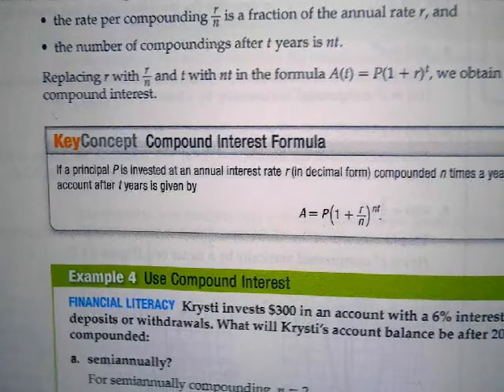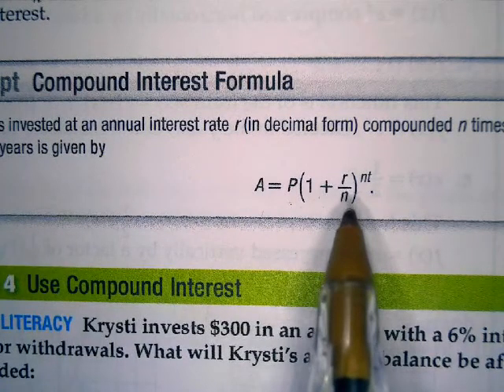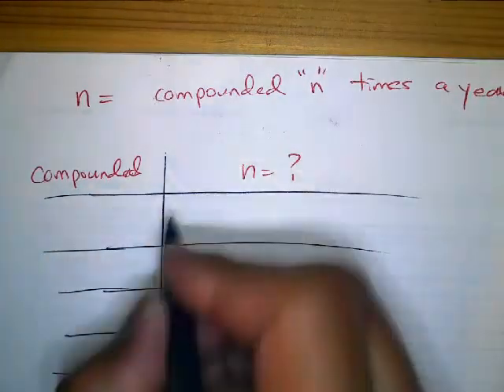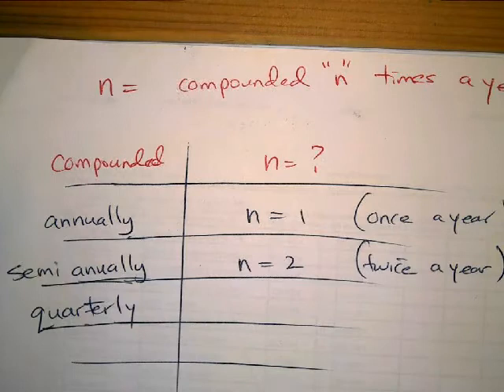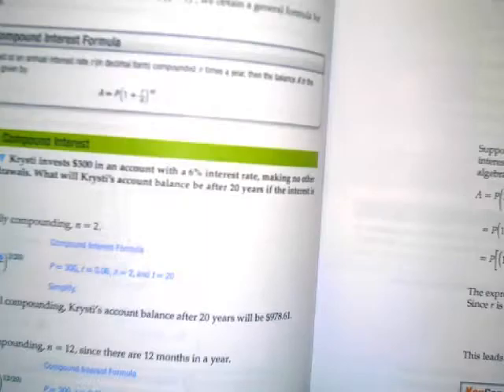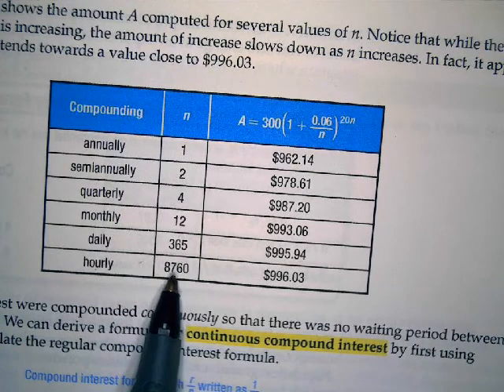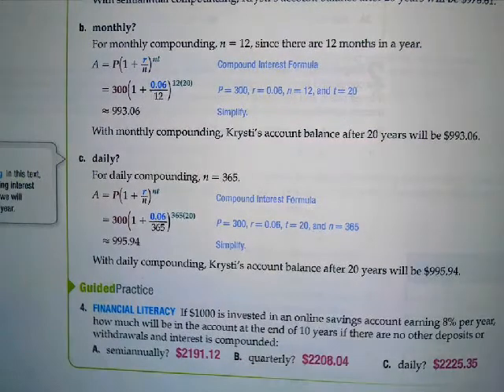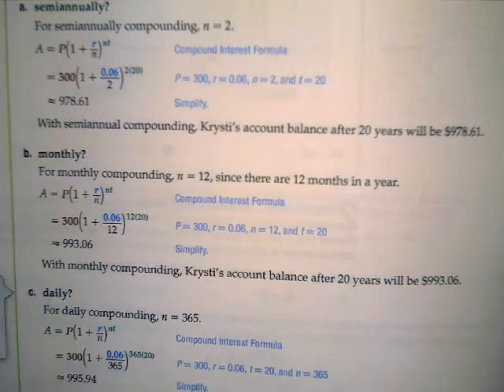Pre Calc Exponential Functions Compound Interest FORMULAS video 2